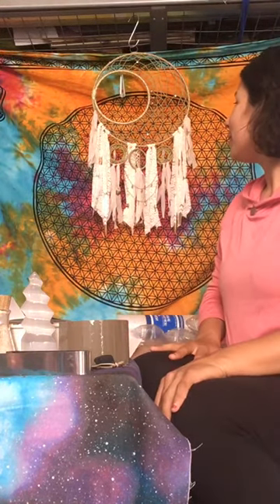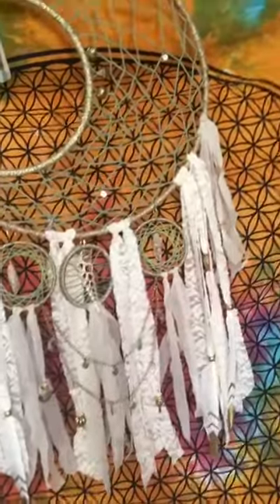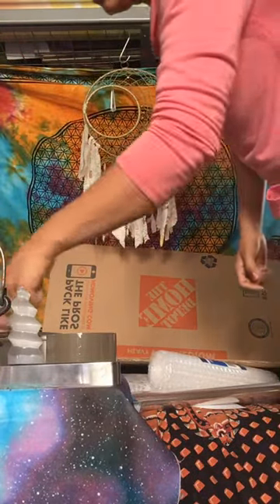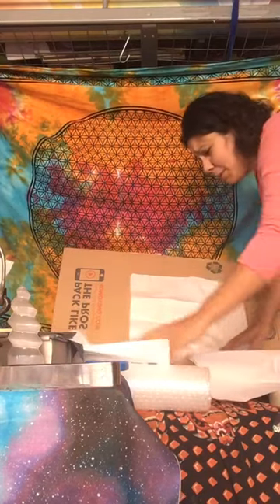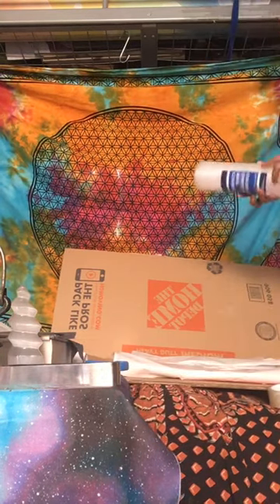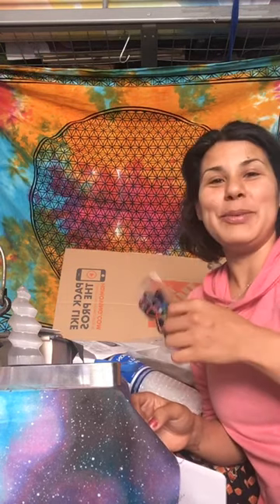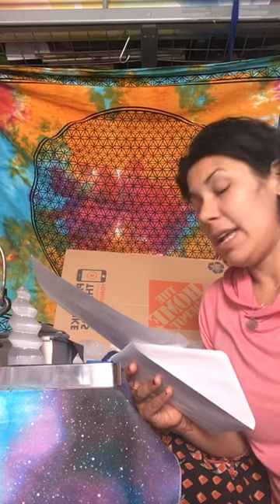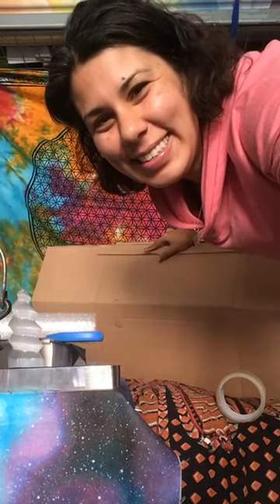Packaging a Dreamcatcher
Take a closer look at Audri’s recent project. Watch as Audri goes through the process of packaging a Large Dreamcatcher. Lots of love went into the making and packaging if this piece.